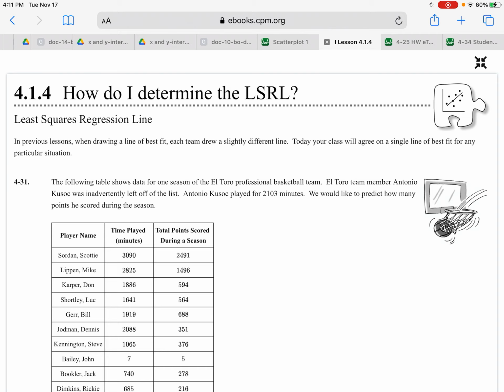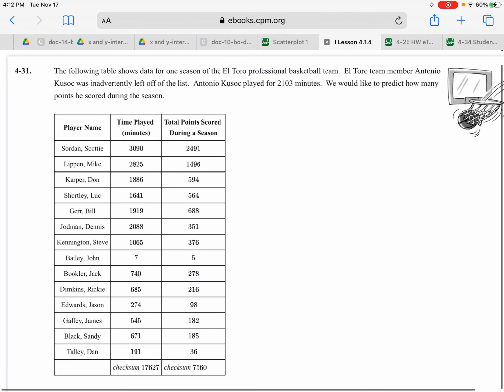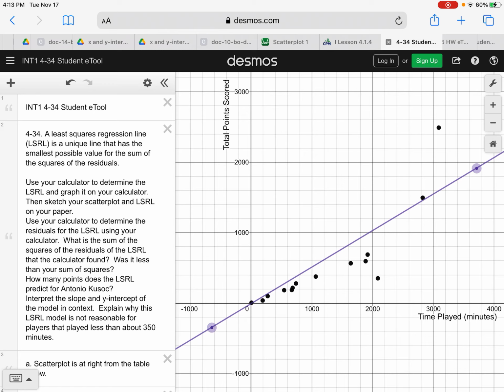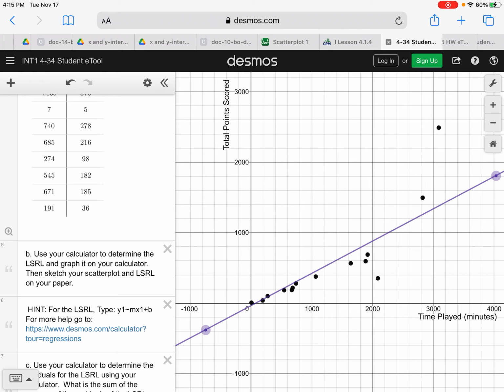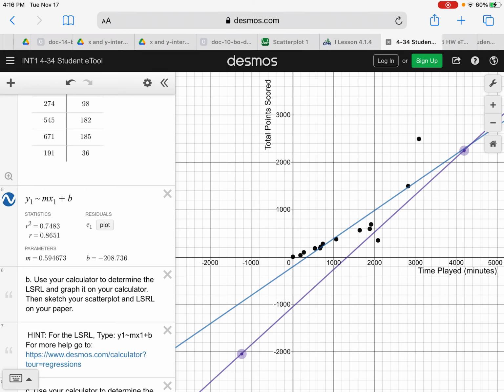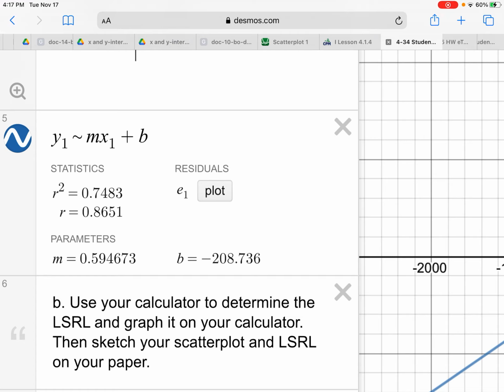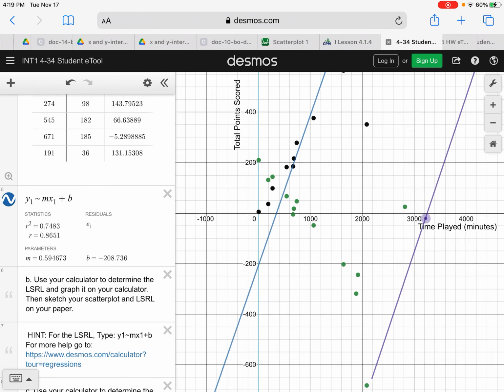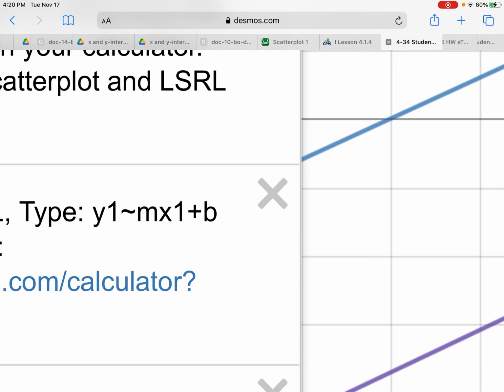Using Desmos to find LSRL with CPM